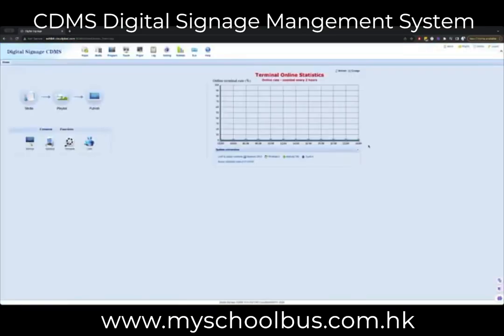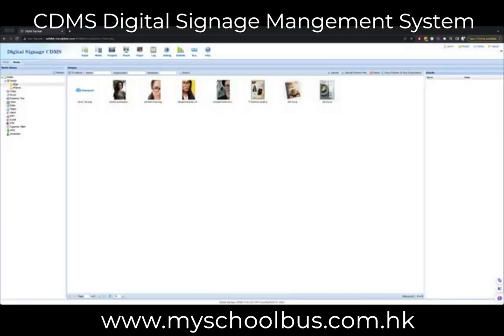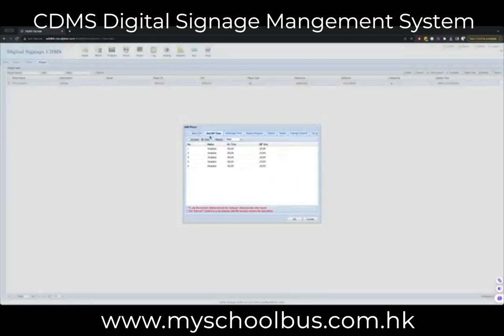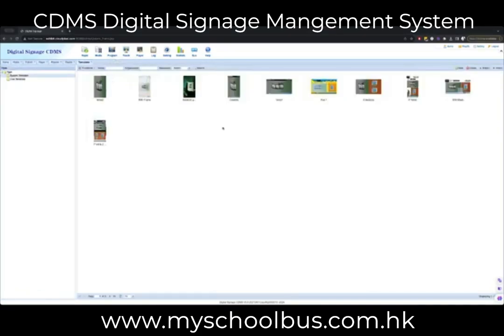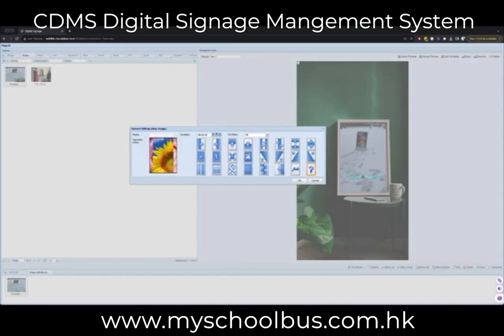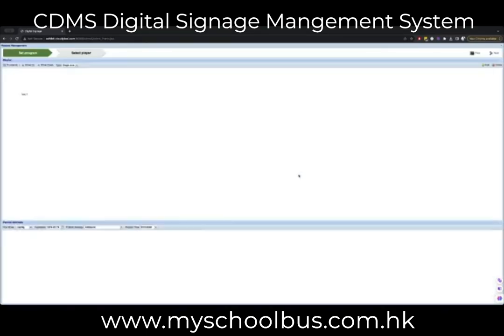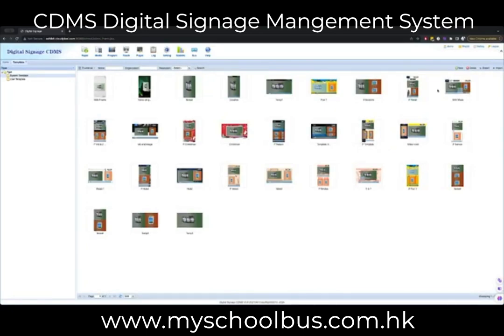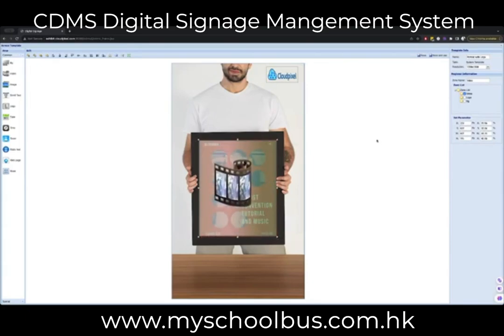CDMS Digital Signage System 數碼資訊廣播系統